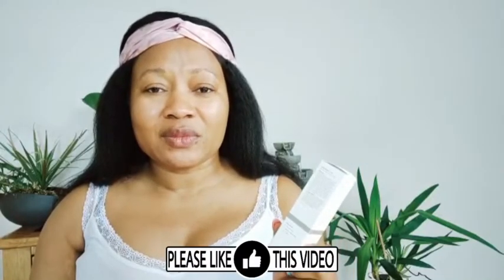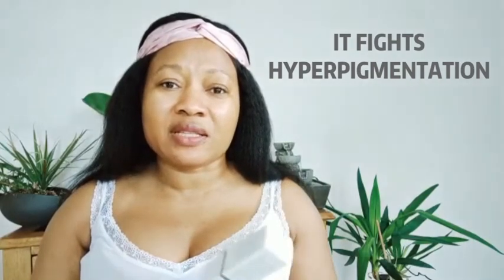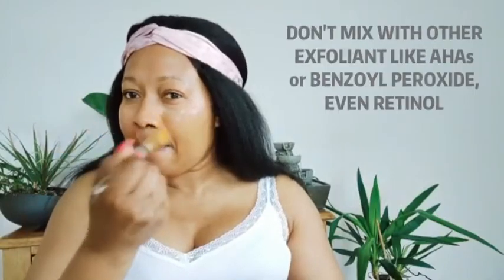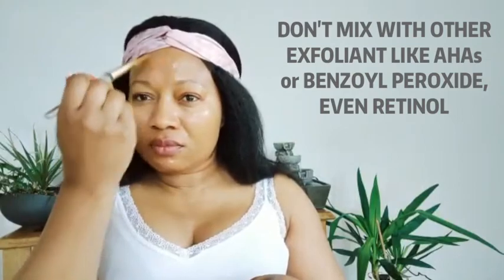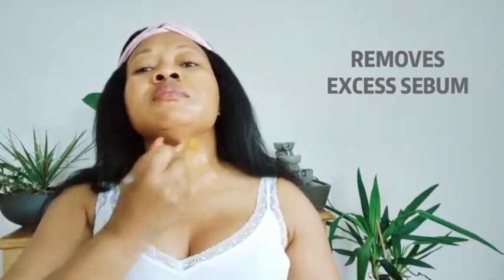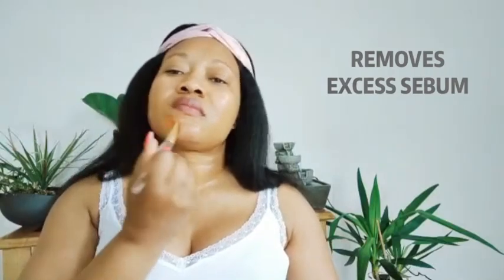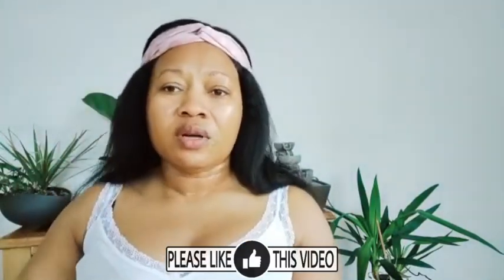THE ORDINARY LACTIC ACID 5% + HA Dark Spots Treatment| ESTHETICIAN REVIEW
Hi, Beauties💖. The ordinary lactic acid 5% + ha peel is an antiwrinkle and pigmentation fighting ingredient that improves skin texture and very good for skin of colour cos of the milder effect it has when used on the skin. In this video, I demonstrated how to layer it for maximum benefits, who should and shouldn't use it and how to use it.